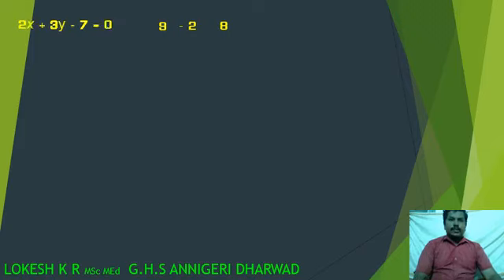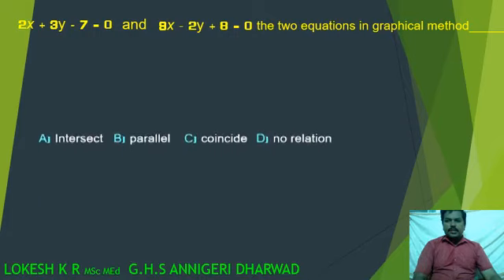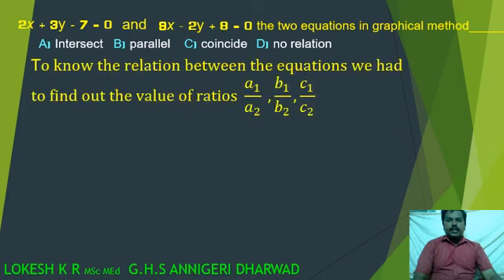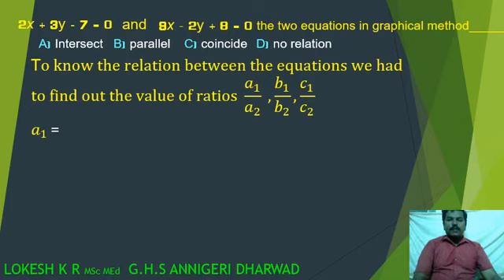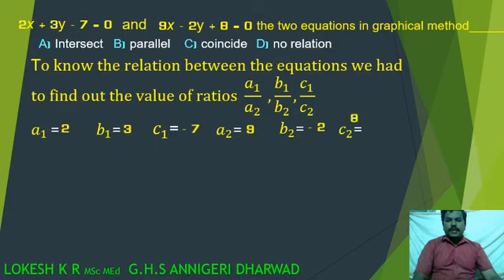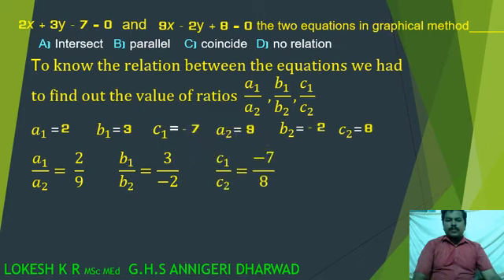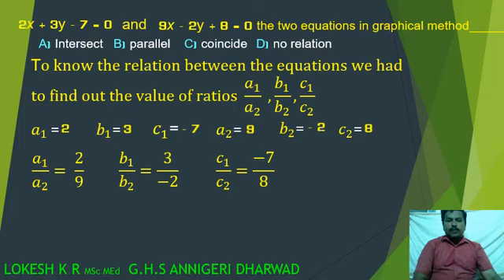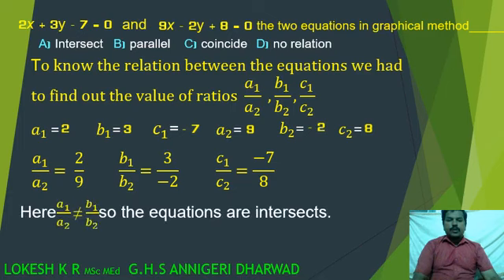pair of linear equation MCQ problem 10th SSLC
This video includes solving of MCQ question of pair of linear equations of 10th standard SSLC